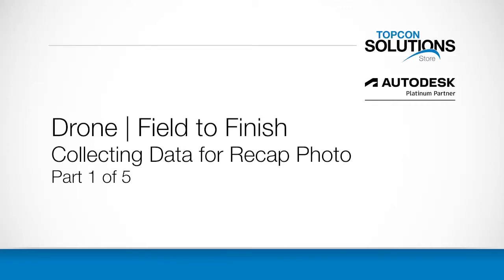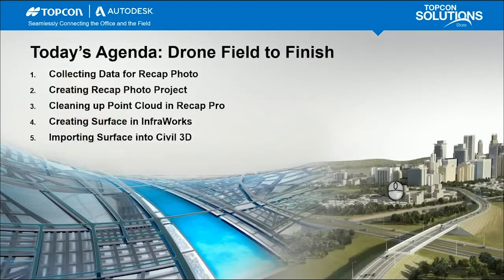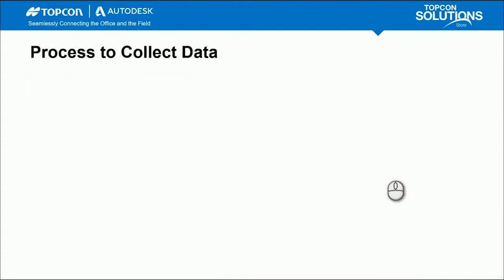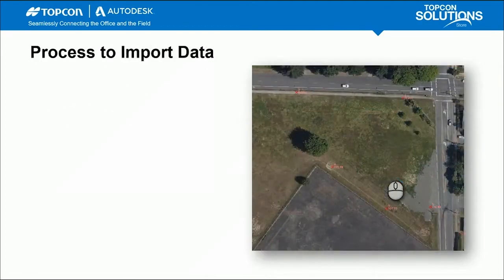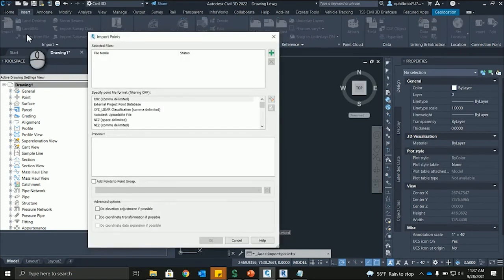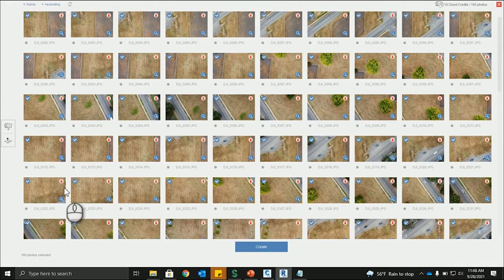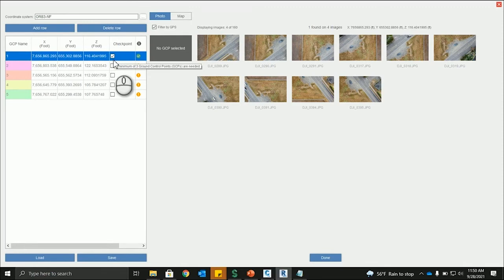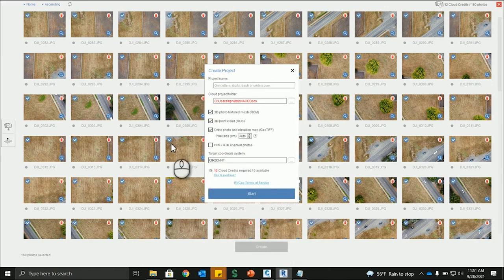Drone Field to Finish: Collecting and Processing Data in Recap Photo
Part 1 of 5: In this five part series, we will be collecting aerial data with a drone, processing that point cloud in Recap, creating a surface in Infraworks and ultimately bringing that finished surface into Civil 3D. This video (1/5) contains the process for collecting and processing data in Recap Photo to create accurate mesh and point cloud files.